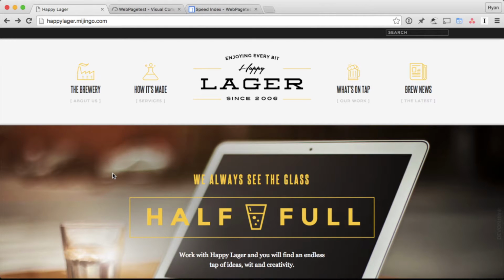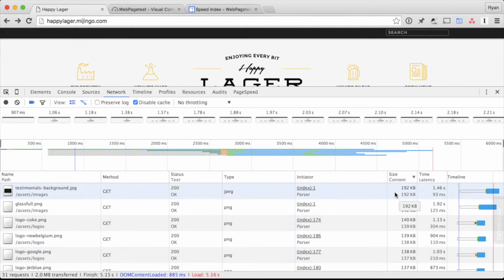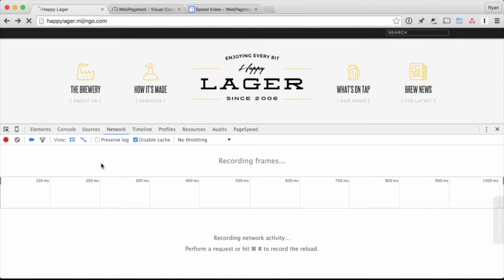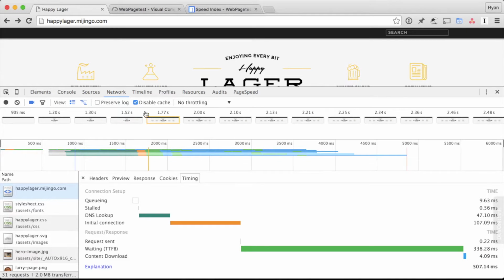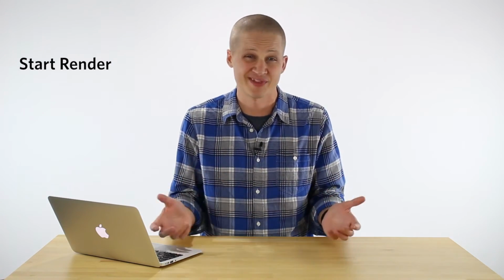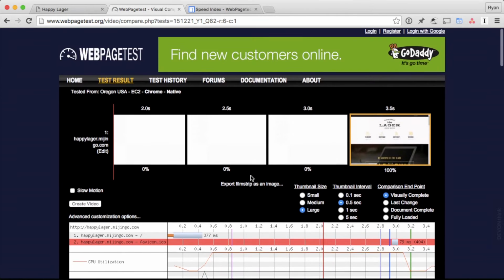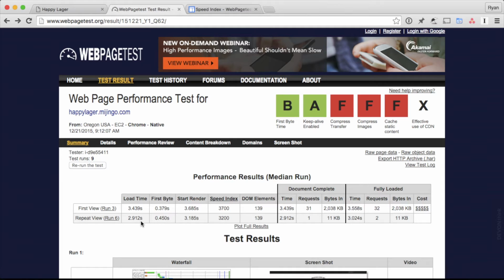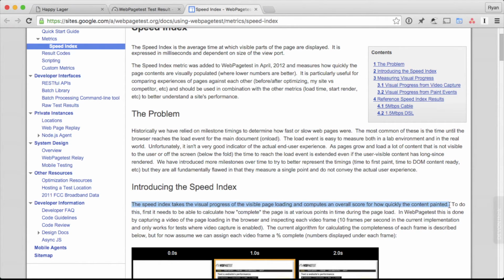Web Performance Metrics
In this lesson we'll review the most important performance metrics to consider when building and testing your website.